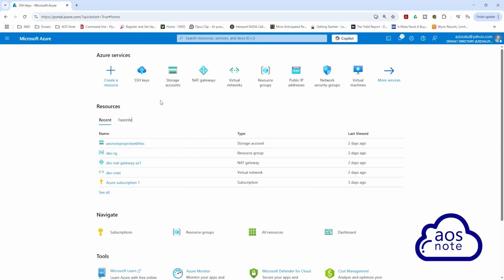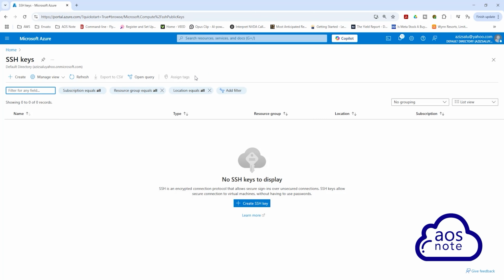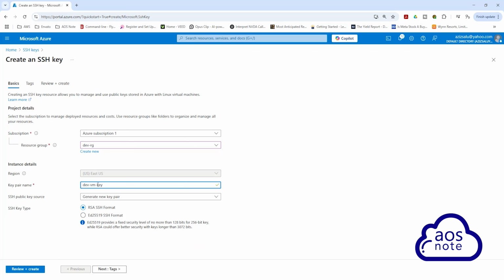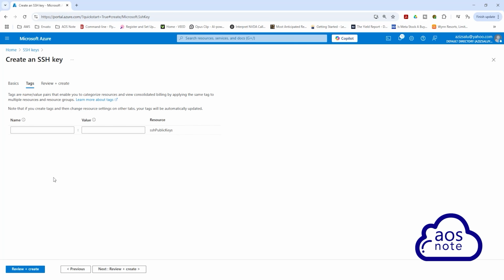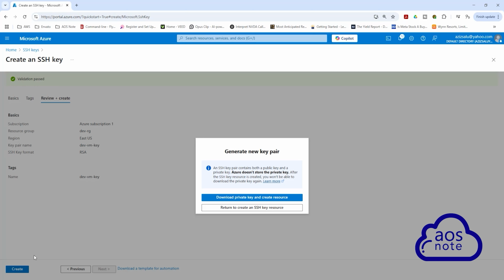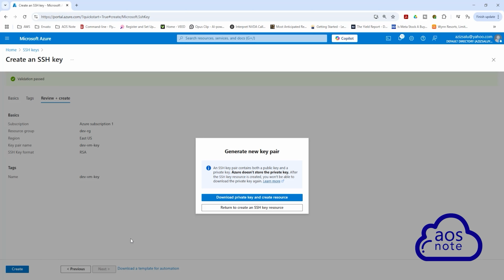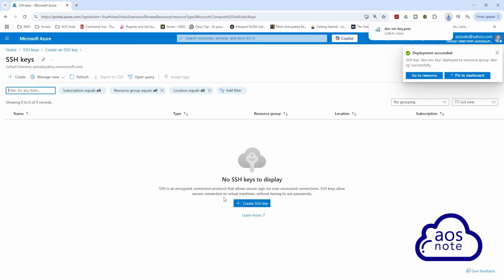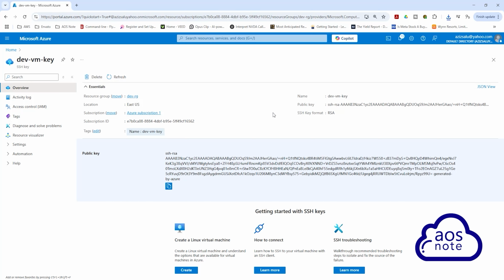How to Create an SSH Key Pair in Azure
Learn how to generate an SSH key pair in Azure to securely connect to your virtual machine without using a password. This is a foundational security step when working with cloud infrastructure.